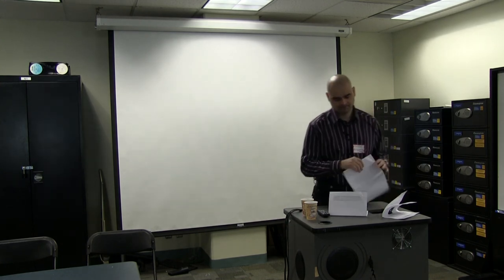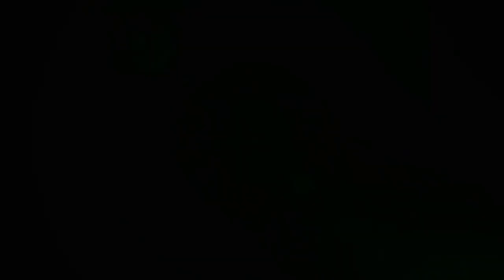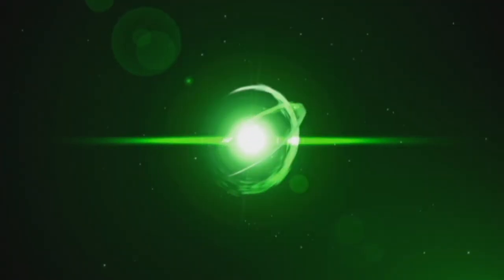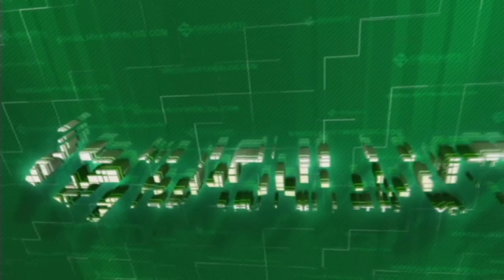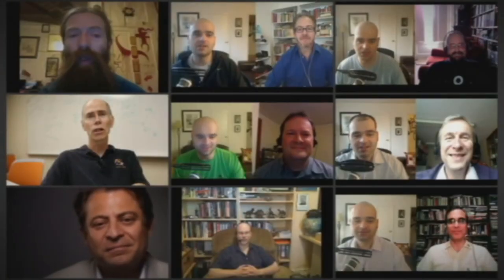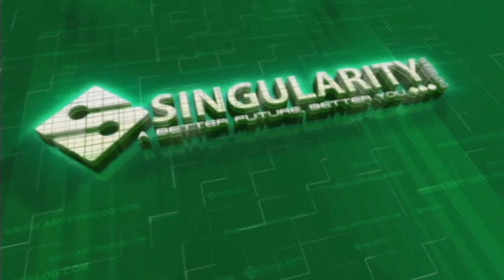10 Tips for Your Blogging Success: Socrates Gets Riled Up at Podcamp Toronto (part 4)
Last Sunday I spoke at Podcamp Toronto.

Since I never considered myself to be a successful blogger or podcaster, I wanted to simply introduce people to the concept and ideas behind the technological singularity and transhumanism.

That was the plan. But few things get me riled up more than ignorance posing as true knowledge.

So, given that many of the sessions I attended put forward information which I found to be not merely wrong, but outright detrimental for those who chose to follow it, I had no option but to step up to the plate and set the record straight.

Looking at the video now, I regret to admit that my impassioned impromptu presentation may have been a bit too long, too frank and too emotional to be as good as I wanted it to be. But it was genuinely authentic and that is one quality that is harder to learn than good public speaking...